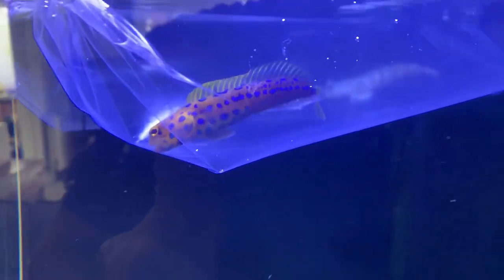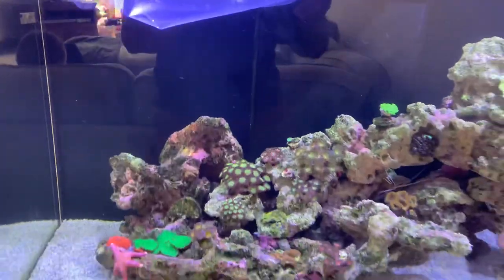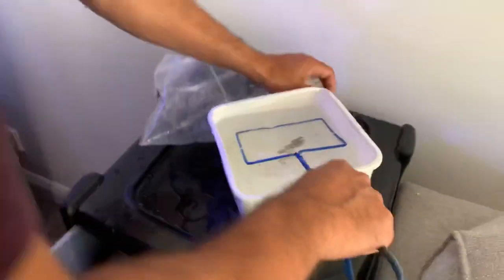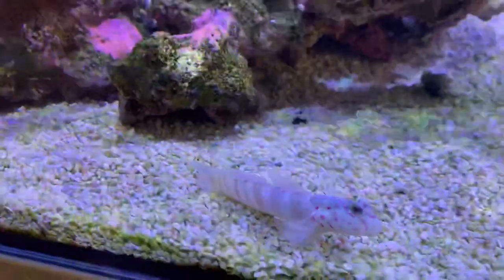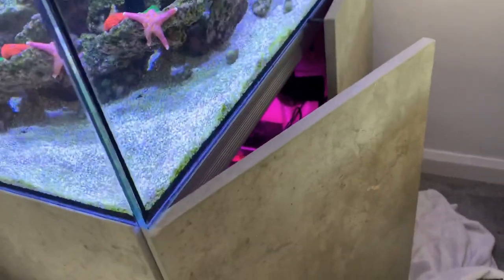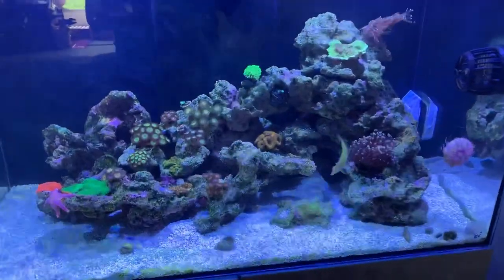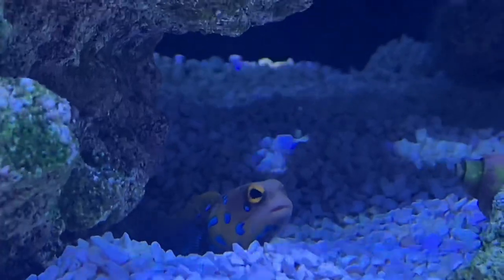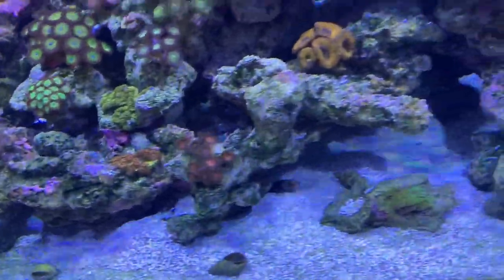Tank Update 13 - My Dream Fish!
In this update I get my dream fish!! A Blue Spot Jawfish. I have wanted one of these ever since I got in the hobby. Also in this video, we get a new Goby. A Pink Spot Goby and a big one at that!